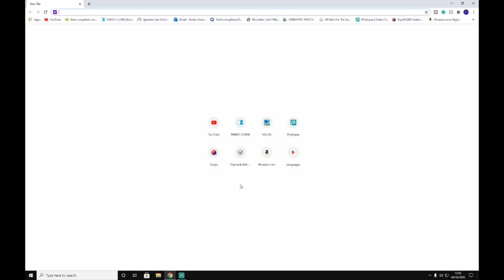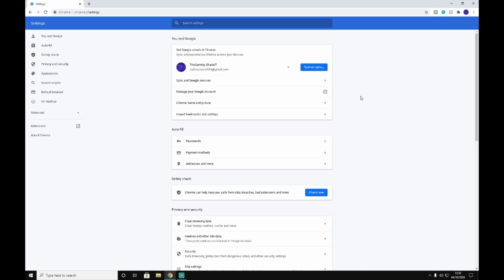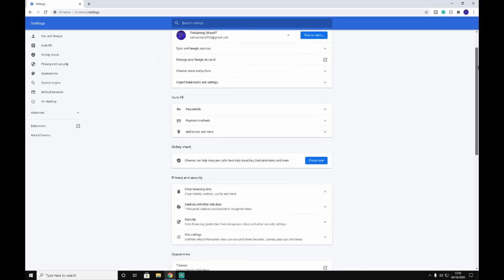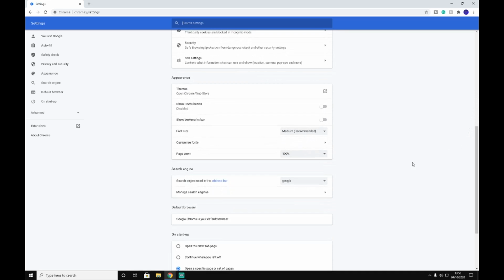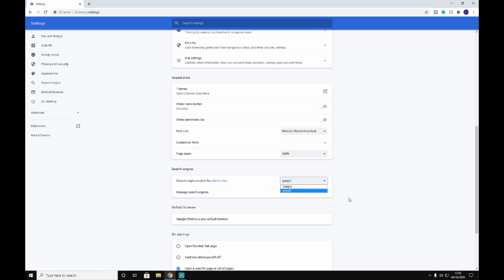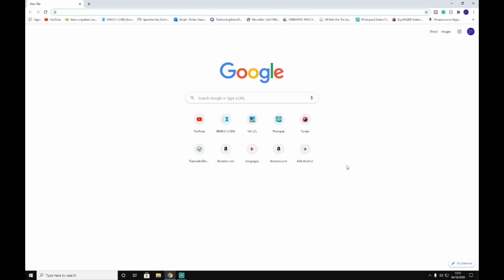How to Fix Google Chrome Search Engine Changing to Yahoo - Remove Yahoo Search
Is your Google Chrome search engine stuck on Yahoo? In this video, I’ll show you how to remove Yahoo Search from Chrome and set Google as your default search engine in just a few simple steps.

I’ll cover:
✅ Why Chrome keeps switching to Yahoo
✅ How to remove Yahoo search from Google Chrome
✅ How to set Google as the default search engine

🔧 Follow each step carefully to fix this issue permanently!